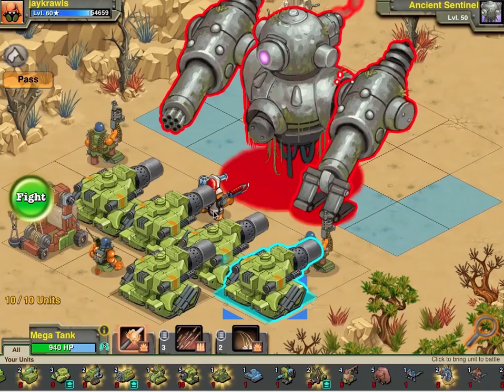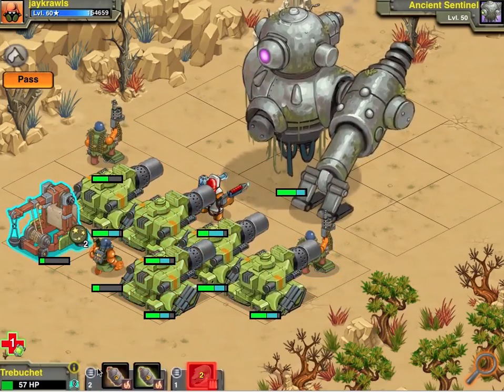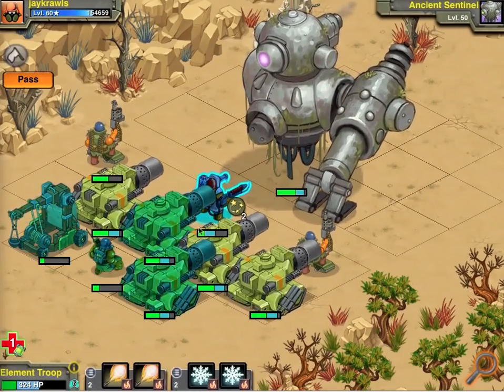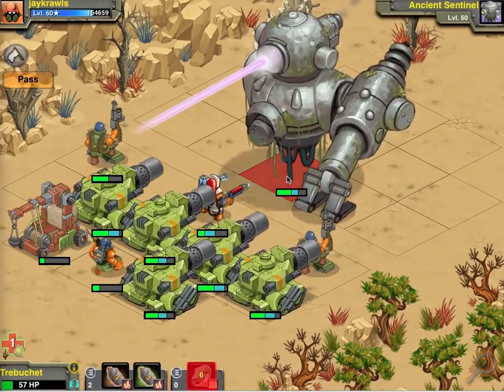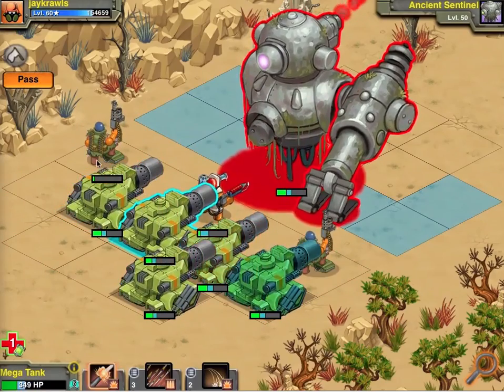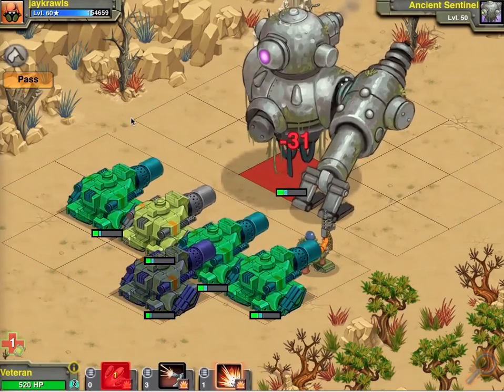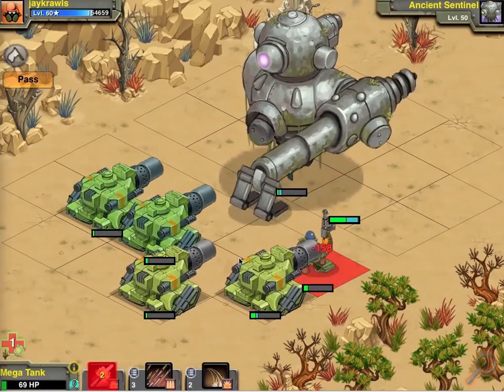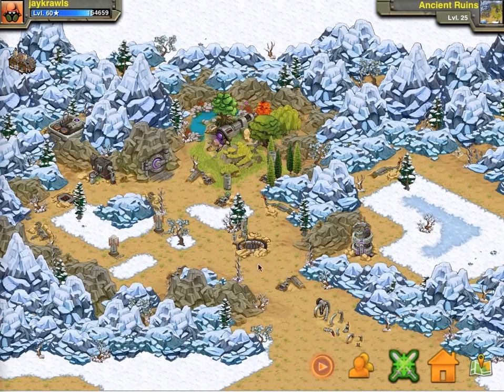Another Way to Beat the Ancient Sentinel: No Nanopods used to heal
Another way to beat the Ancient sentinel without healing with nanopods
Alternate way to beat the AS
how the beat the ancient sentinel